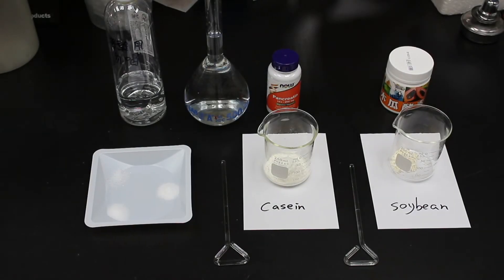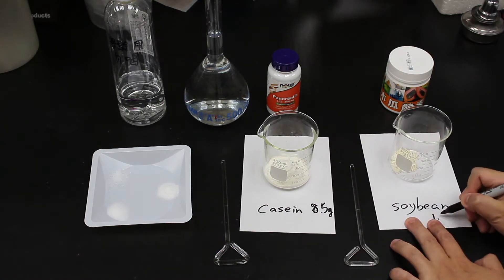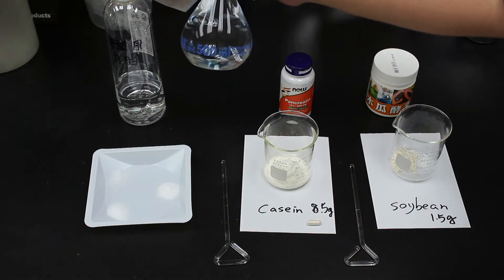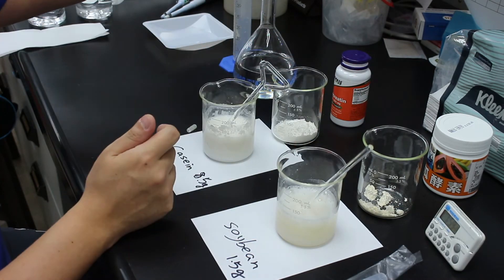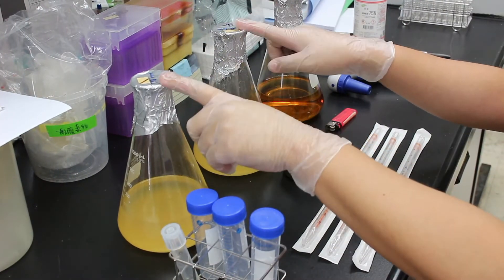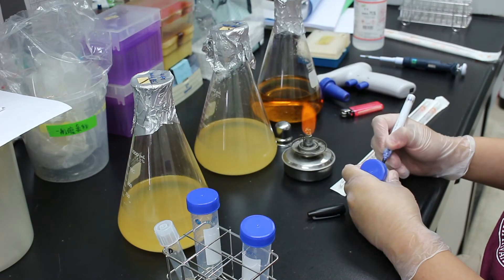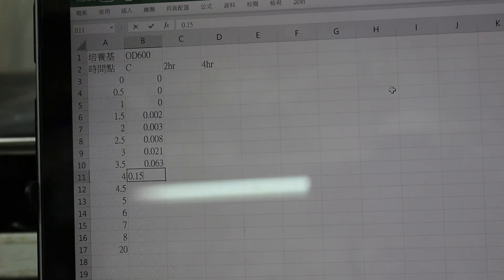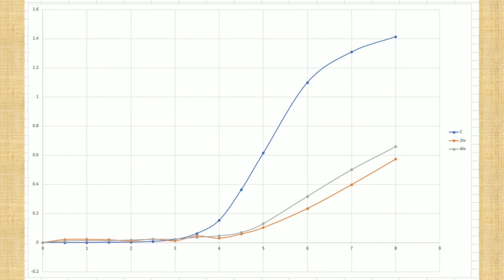Try to Homemade Bacteria Growth Medium - Tryptic Soy Broth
bacteria growth medium#homemade growth medium#Growing Bacteria at Home

Tryptic Soy Broth or Soybean Casein Digest Broth, which is a common growth medium for bacteria. Today I will try to make a homemade version of this and compare it with the commercial one.